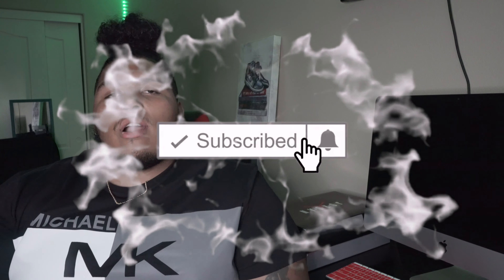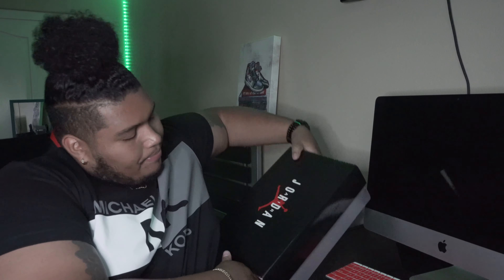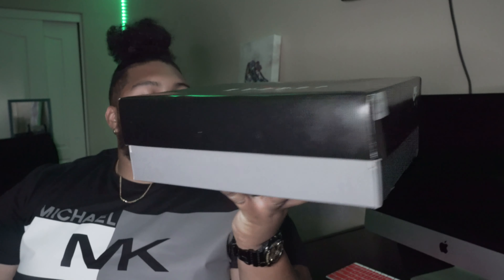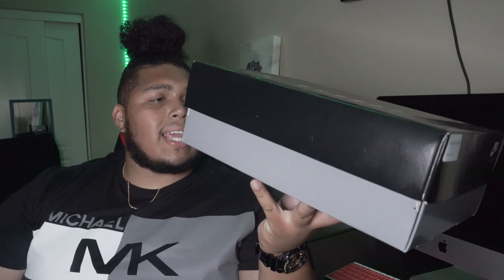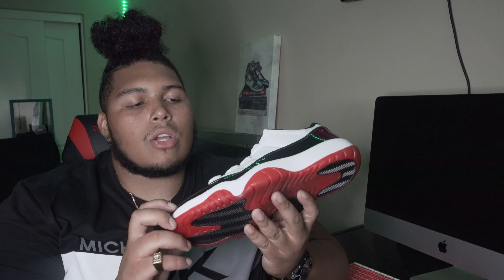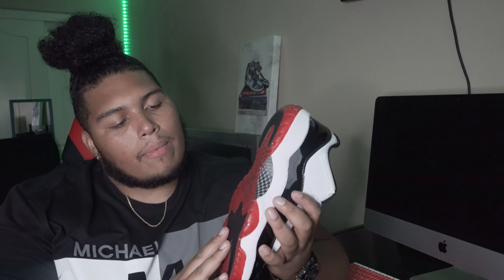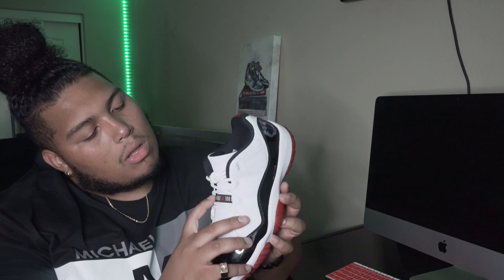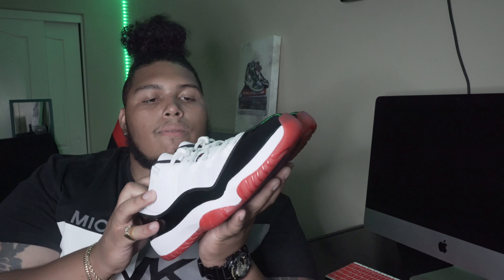AIR JORDAN RETRO 11 LOW CONCORD BRED 2020......DONT SLEEP ON THESE...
Check out this dope summer Retro. Dont sleep on these!

Follow me on the Platforms